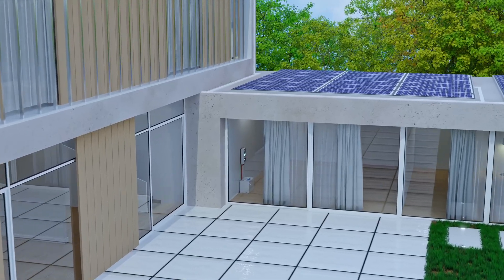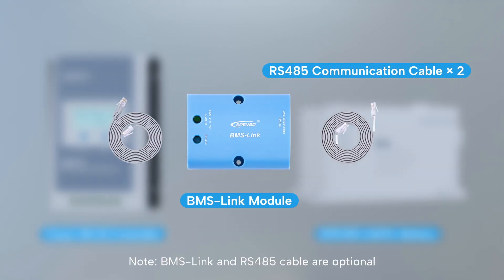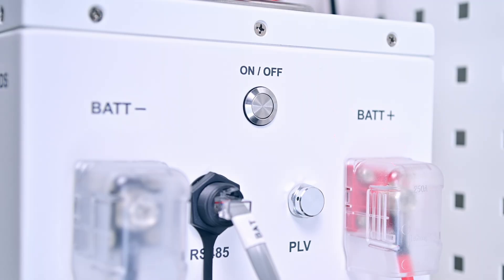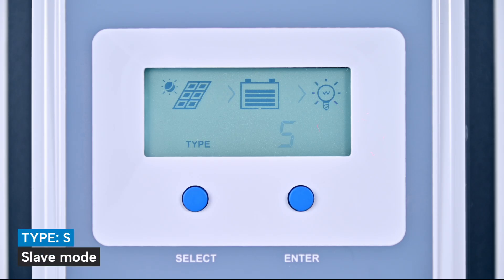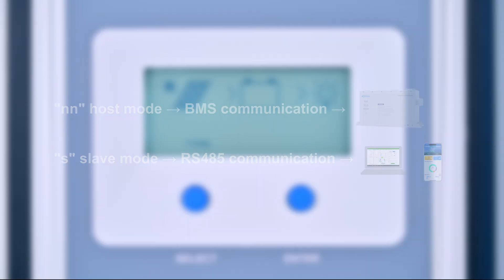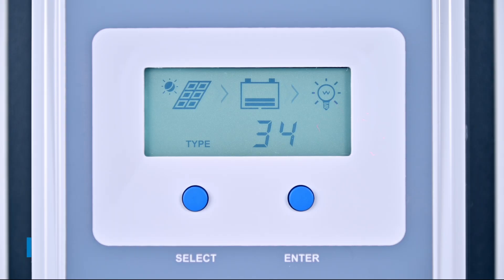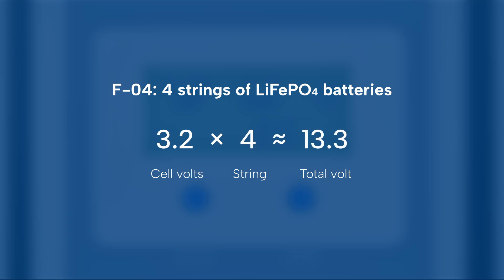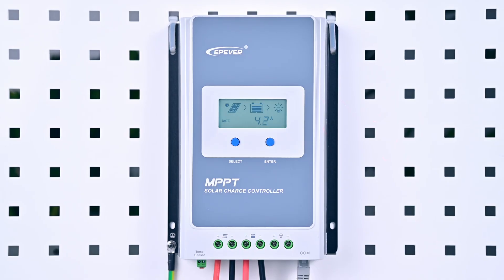How to Set Up BMS Communication for Tracer-AN G3 MPPT and Lithium Battery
Want to connect your Tracer-AN G3 MPPT controller to a lithium battery but not sure how to get the communication working?

This quick guide walks you through how to:
● Connect the BMS-Link module using RS485 cables
● Set the correct host mode, protocol number, and battery type
● Verify successful communication with your lithium battery

⚠️ Before wiring, make sure the system is powered off and check your battery’s specifications carefully.

Whether you’re using an EPEVER LiFePO₄ battery or a third-party one, this setup ensures stable BMS communication and safe operation.

🔧 Simple. Clear. No guesswork. Watch and get it done.